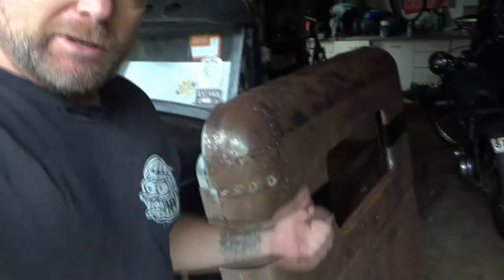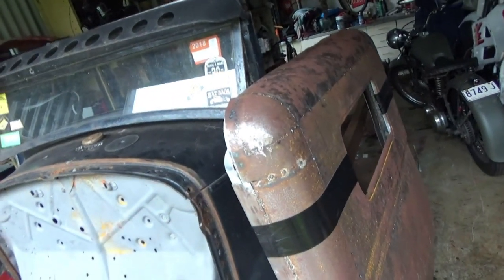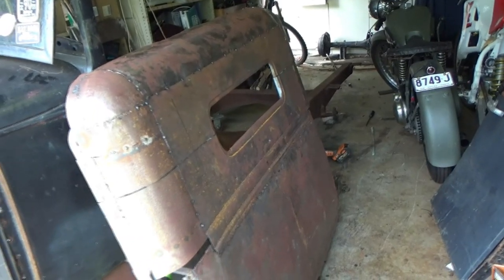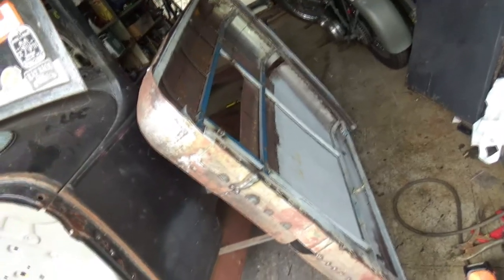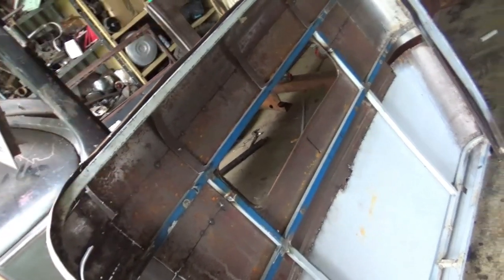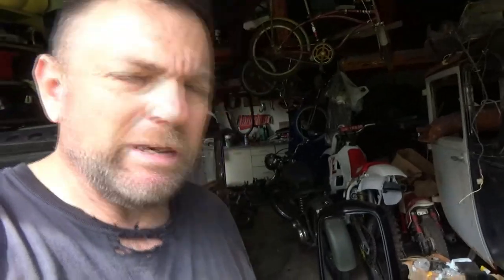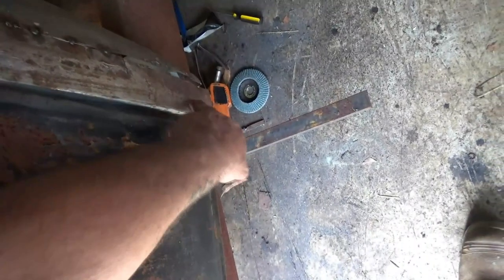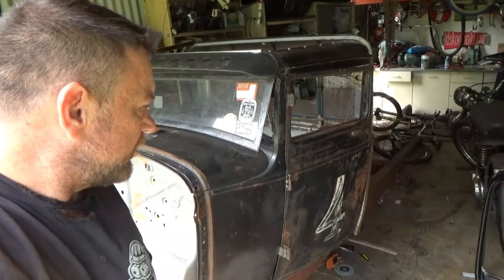4 Inches of Glorious Chop - 1930 Model A Ford Pickup build - Pt5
Progress… Today we finally get the cab mocked up on the chassis but it doesn't come without more dramas... This thing continues to beat me up!!!